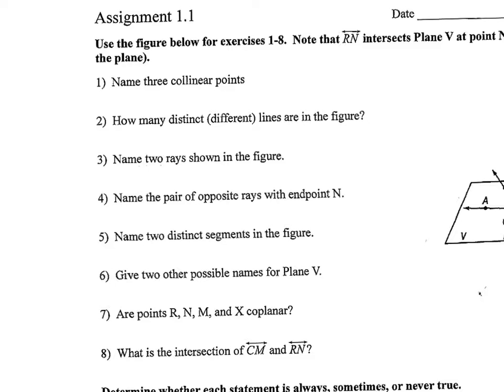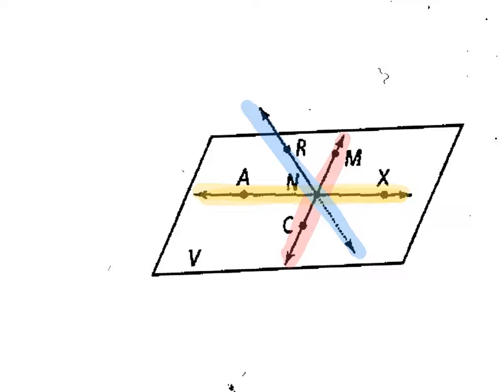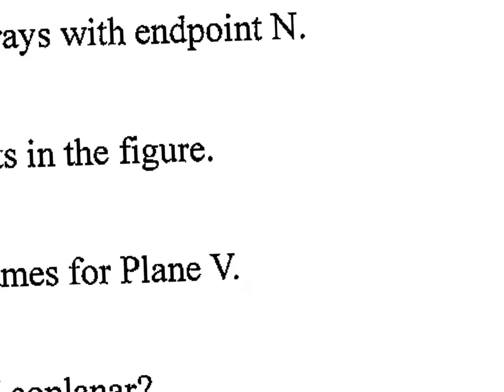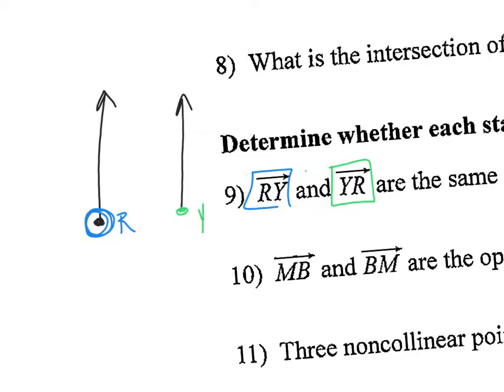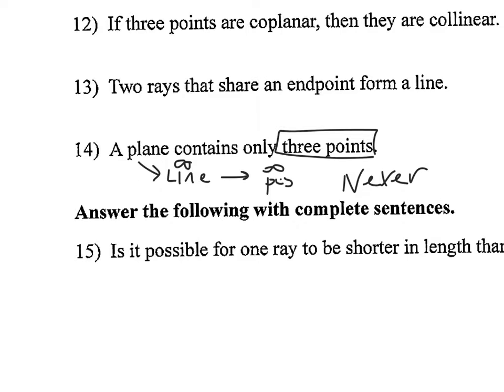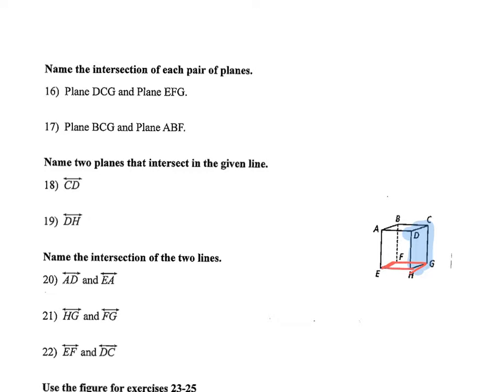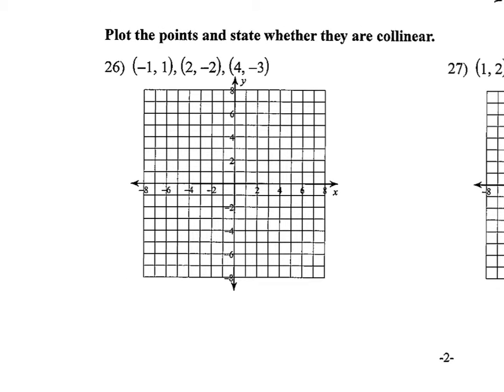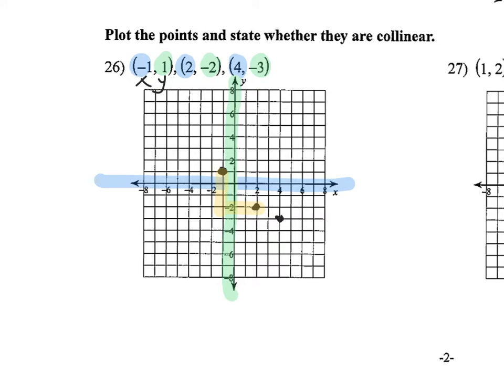1.2 Points, Lines, Planes Hw 01